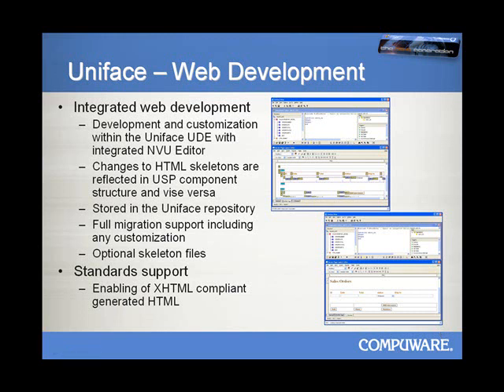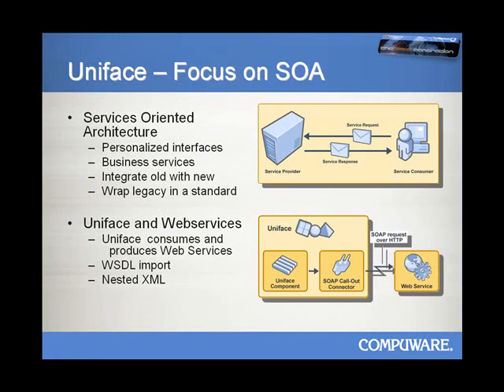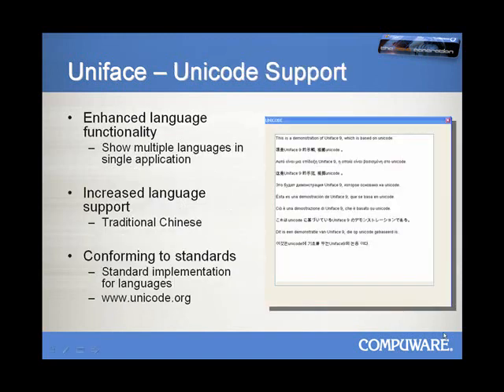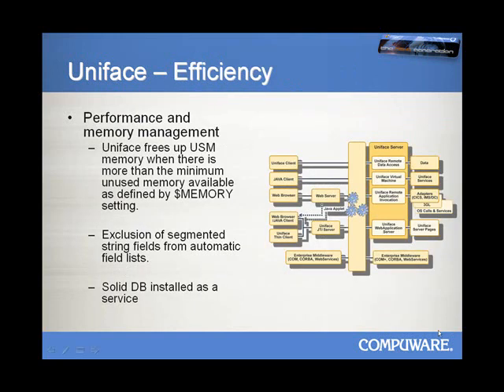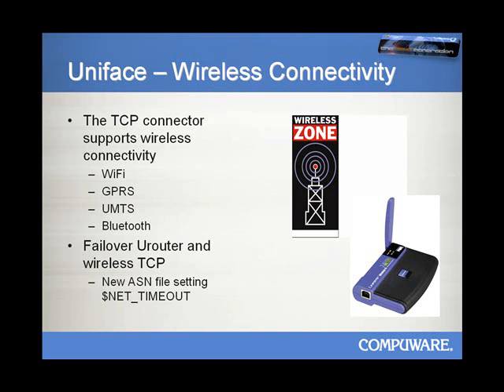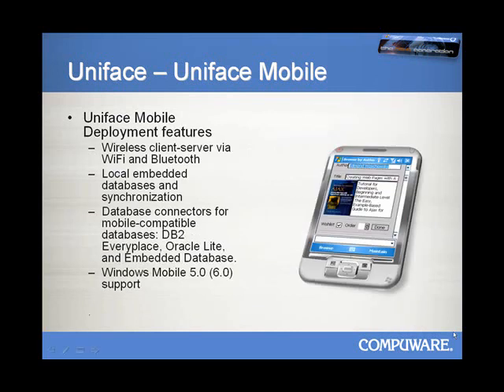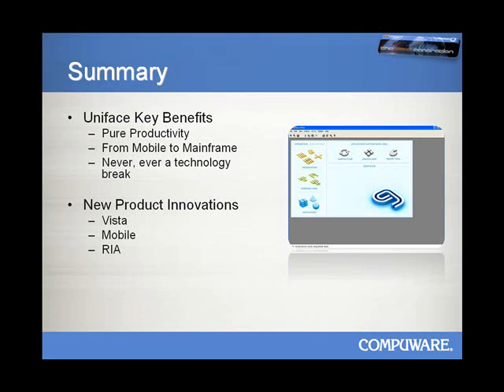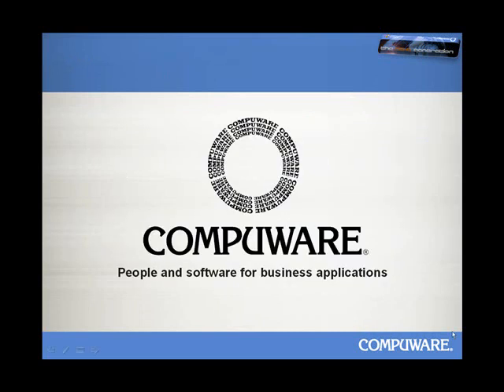New Uniface 9 Functionality (pt.2)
An overview of new Uniface 9 functionality